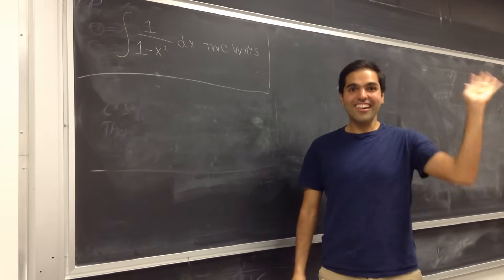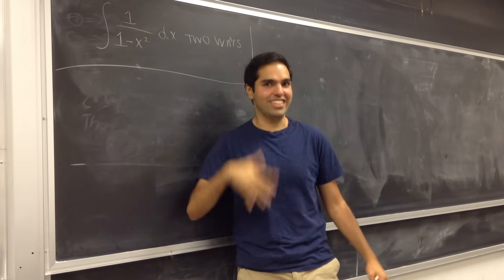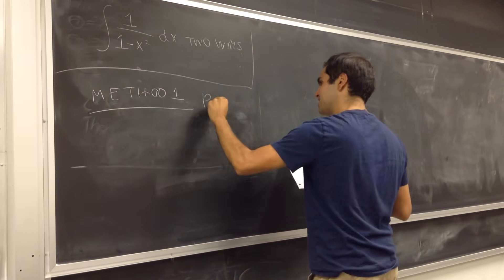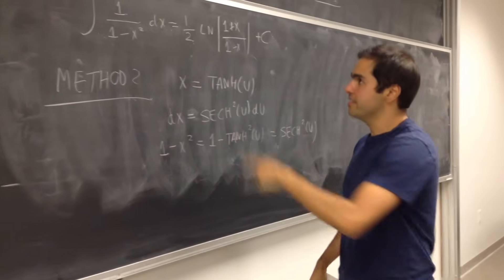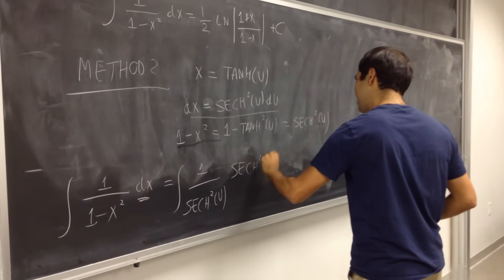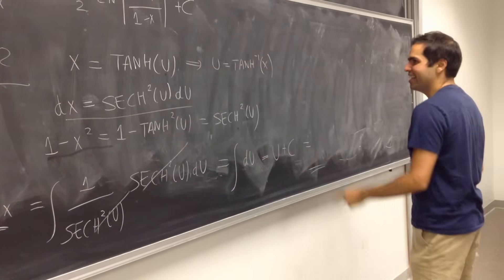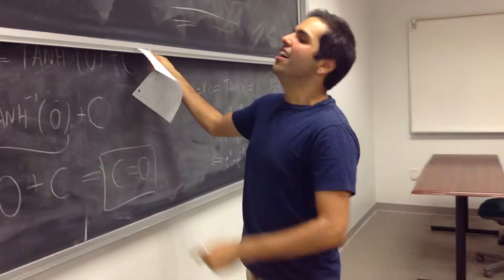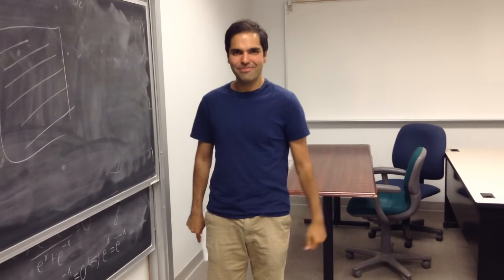Integral 1/1-x^2 two ways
In this video, I compute an antiderivative of 1/(1-x^2) in two ways: 1) Using partial fractions and 2) Using hyperbolic trig substitution. From those two approaches I derive a really cool identity, which shows that you can derive mathematical identities not only using differentiation, but also using integration. Enjoy!